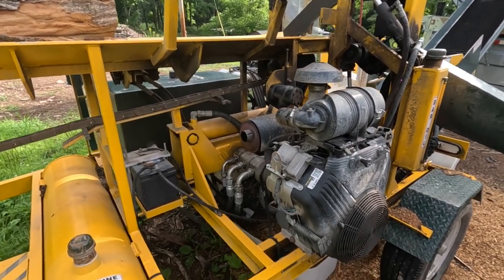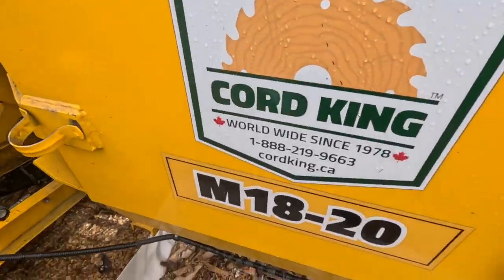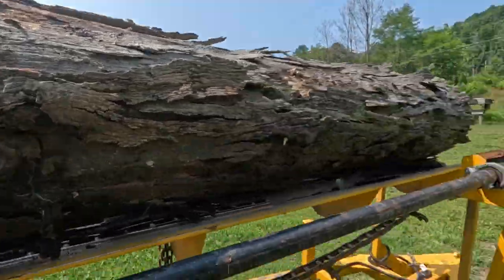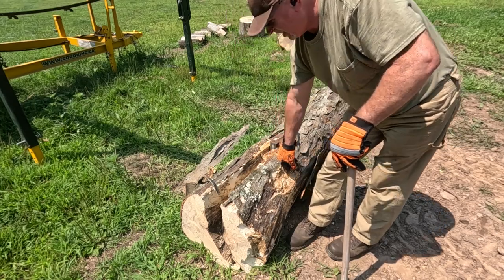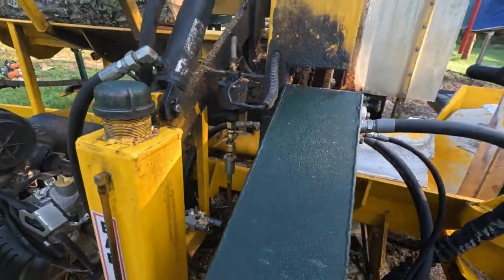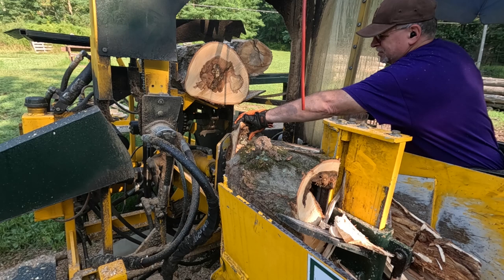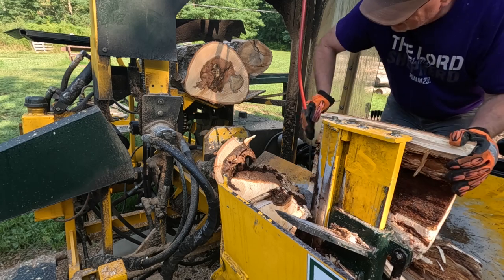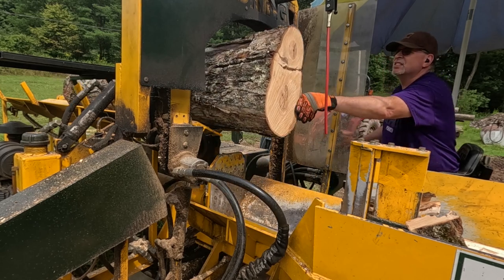Pushing the limits Cord King M18-20 firewood processor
The maximum capacities of the Cord King M18-20 firewood processor

0:00 - Intro
7:10 - Log too big
10:45 - Catastrophe !!
11:28 - Splitting a hickory log length-wise
14:18 - Damaged chain
19:20 - First log jam
22:22 - The big log!
26:40 - Maximum size the machine will take
27:55 - Another log jam

Equipment in use at Millstone Firewood

Cord King M18-20 Firewood Processor
Cord King CV-12 Integrated Conveyor

Case IH D40 Tractor
LX-116 Loader